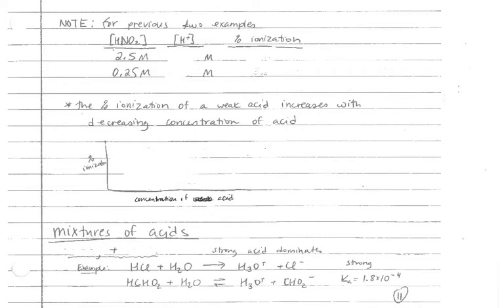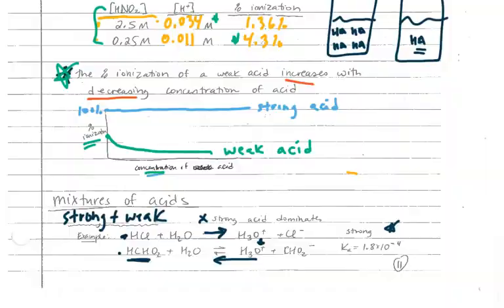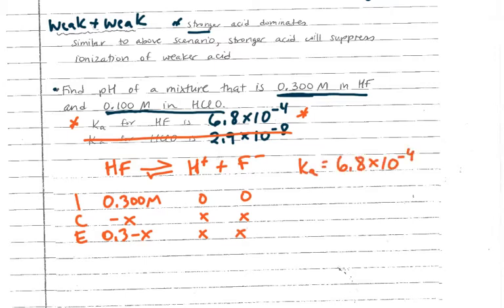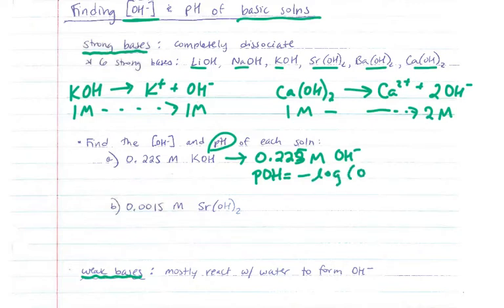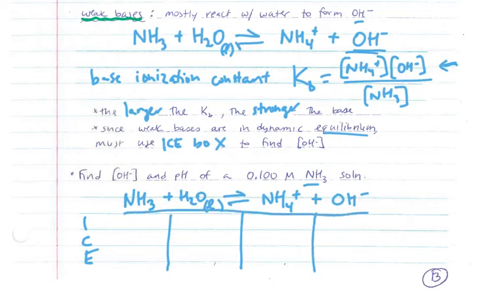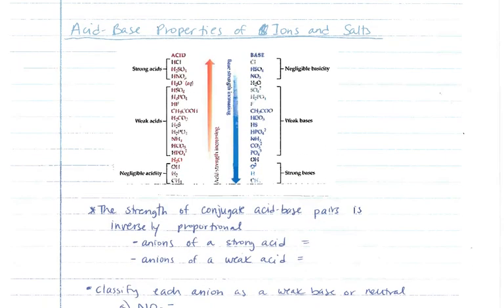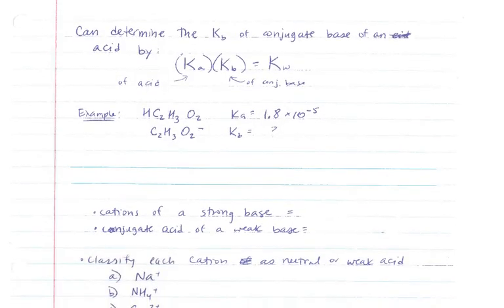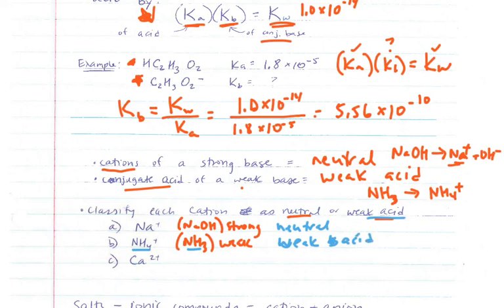CHE 102 Chapter 16, part IV